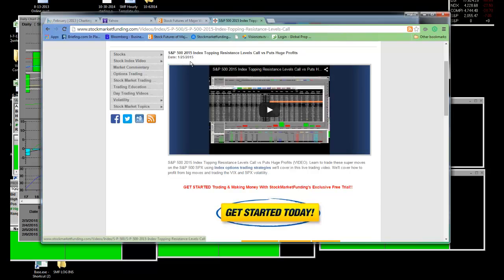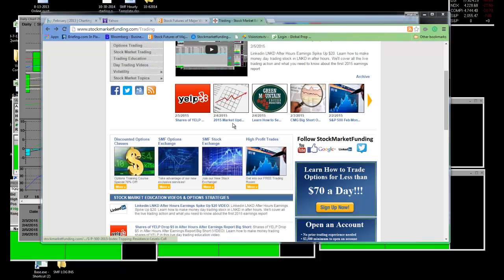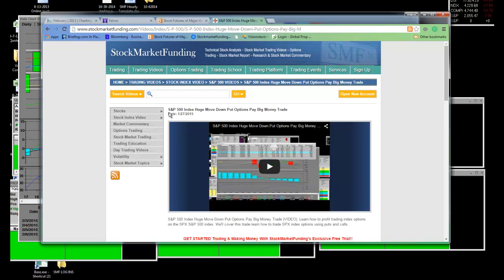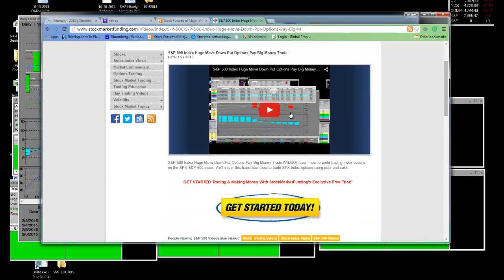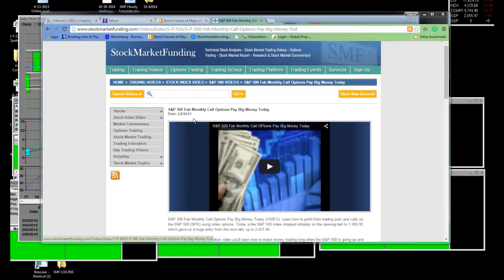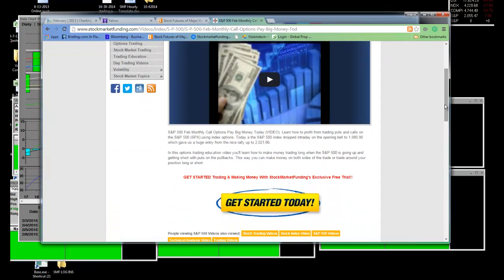S&P 500 2015 Yearly Predictions & Forecast Part 1